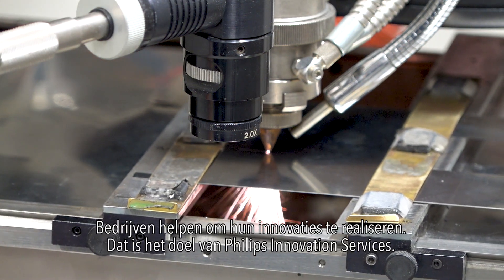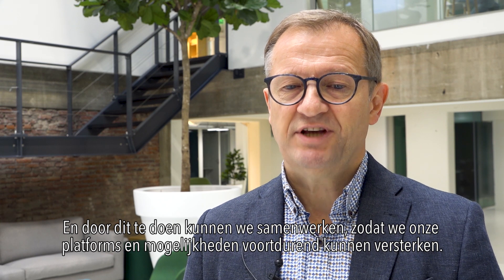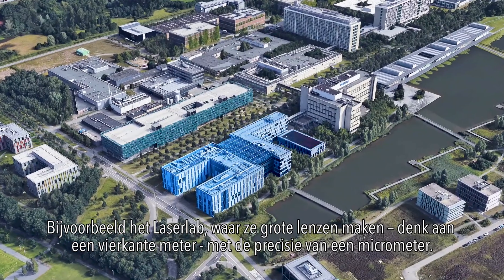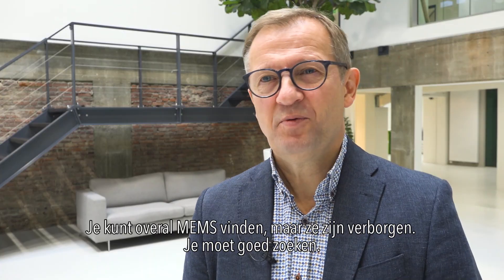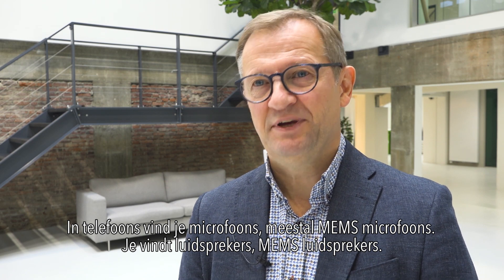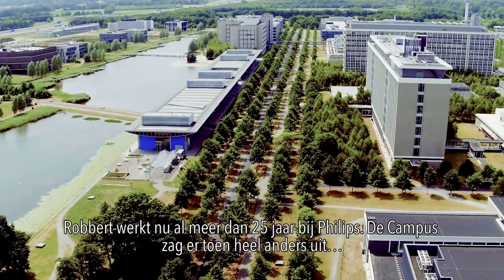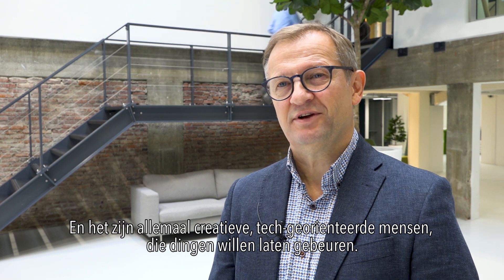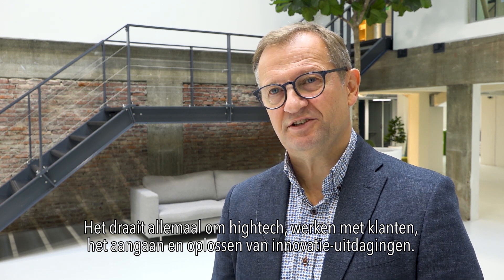Innovation Engineering shares knowledge to make innovation happen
Making innovation work, is our drive as well as our deliverable.
Meet Robbert and find out why.